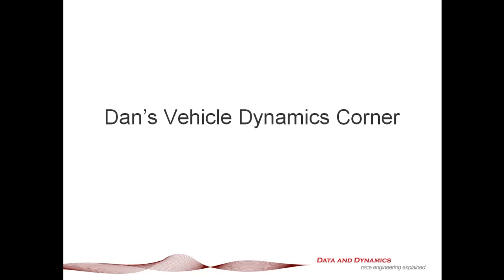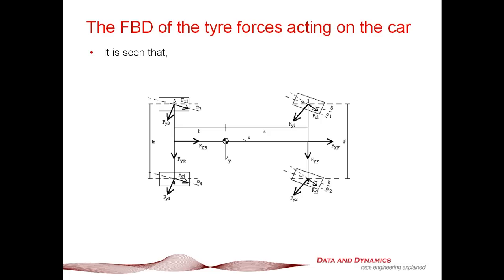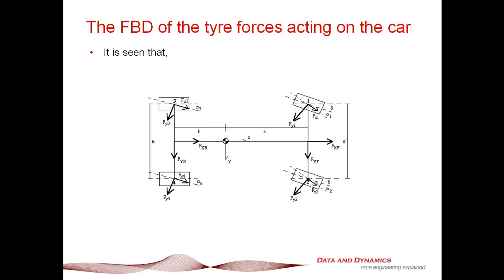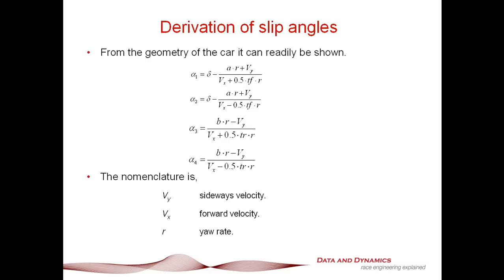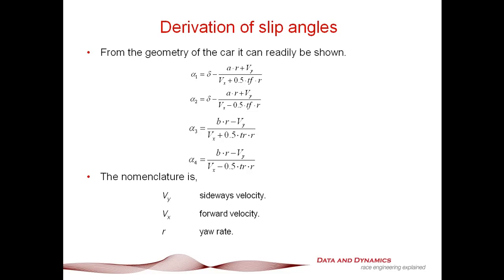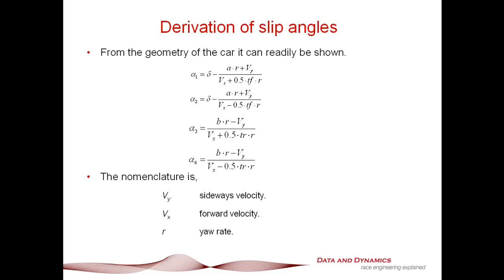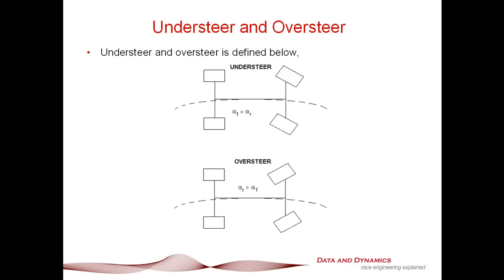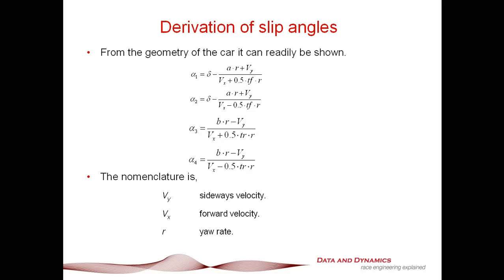Slip angles, neutral steer, ackermann and food for thought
Explore slip angles, neutral steer, ackermann steer. Find out how can you check a drivers performance? Check out the challenge at the end of the video. Enjoy